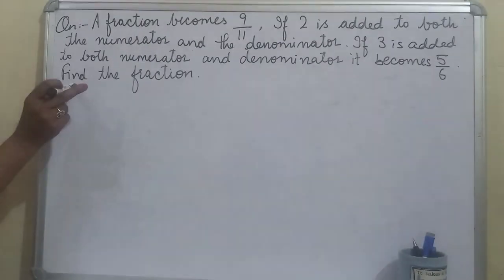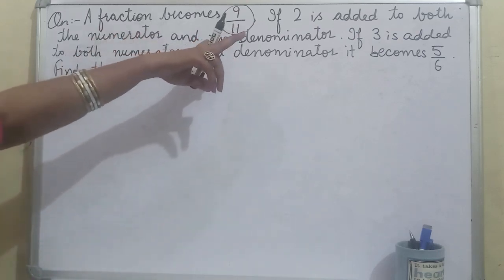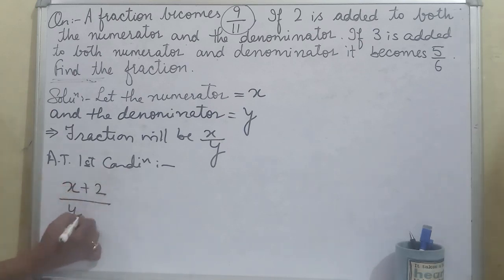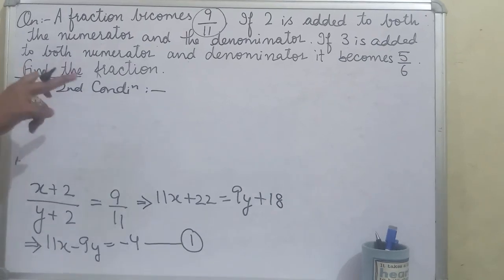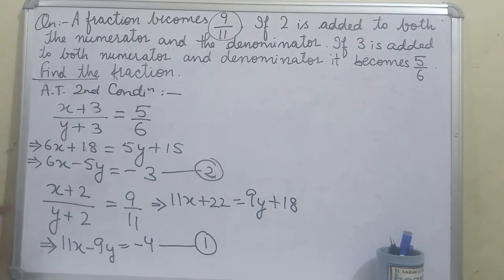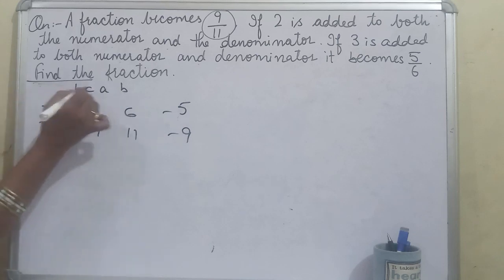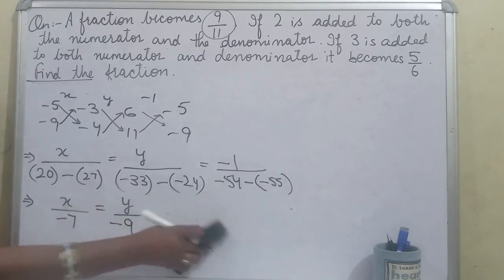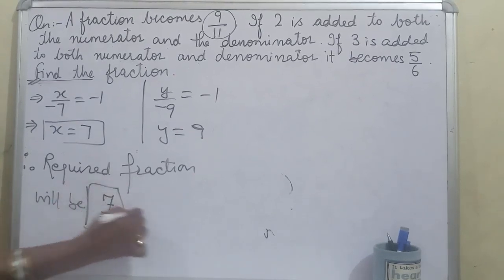Class X -Word problem based on fraction